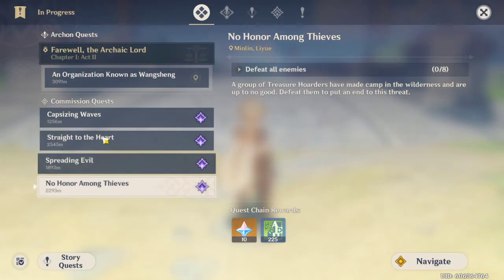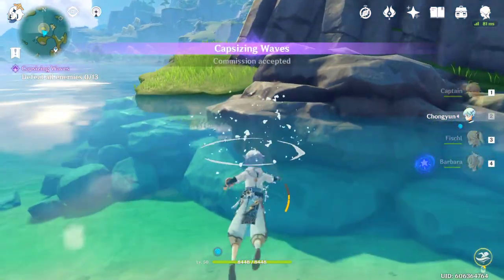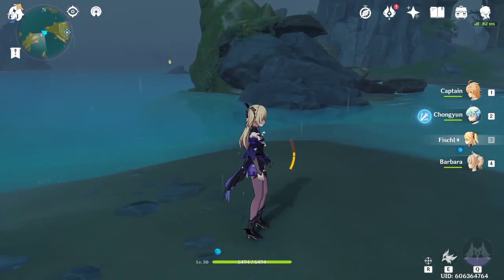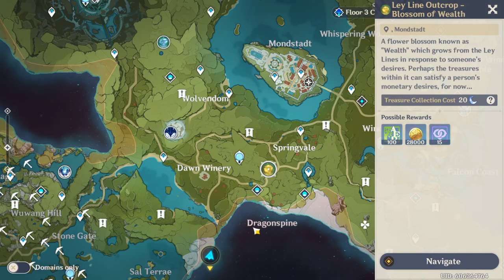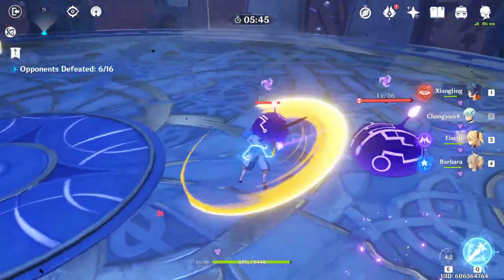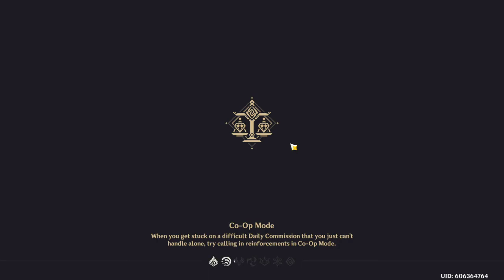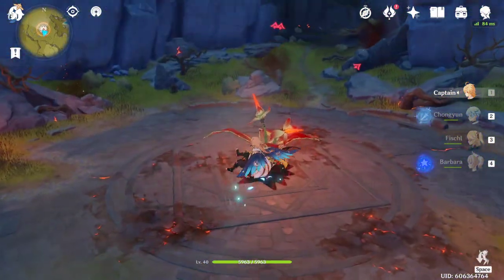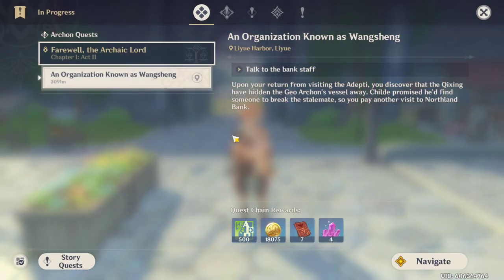HOW TO MAXIMIZE YOUR DAILY GAINS AS A FREE TO PLAY PLAYER!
In this video I show how to maximize your daily gains if you are a free to play player with limited time to play the game. If you only have half an hour most days to play the game, you can still get some progression done!
Do daily commissions and spend your resin basically.